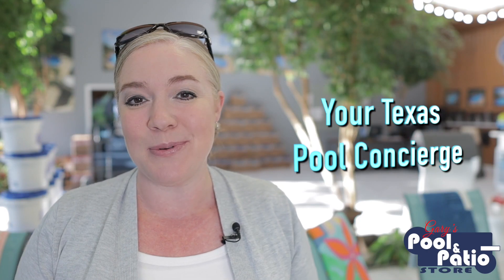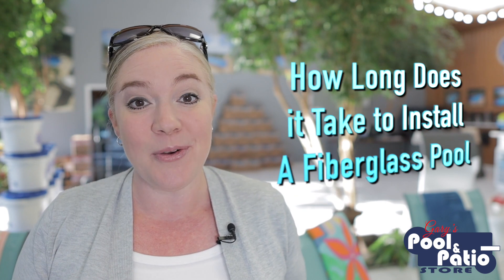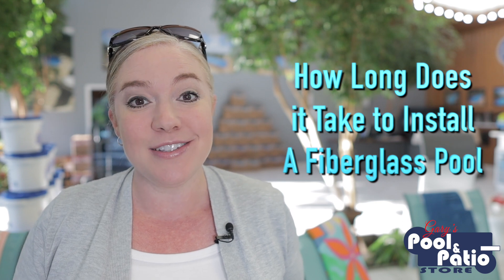How Long Does it Take to Install a Fiberglass Pool - Pool Talk with Trish - Austin, San Antonio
One of the advantages of choosing a fiberglass pool is the installation timeframe... from the excavation to setting the pool to backfilling around the pool setting the pool & to the pool being full of water running...
Today, on Pool Talk with Trish, we are discussing just how long it takes to install a fiberglass pool...

Patricia Zars
Sales & Marketing Manager - Central Texas
Gary's Pool & Patio
Message me or call/text me directly at (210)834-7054